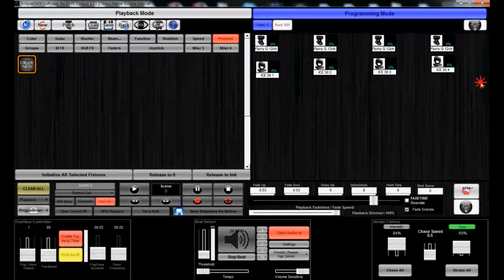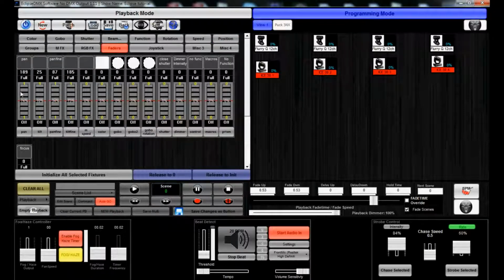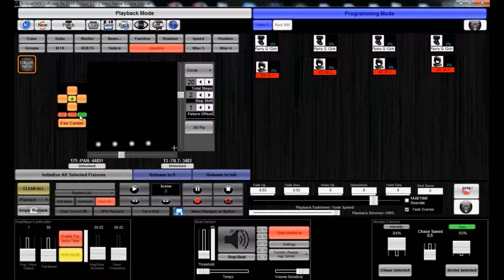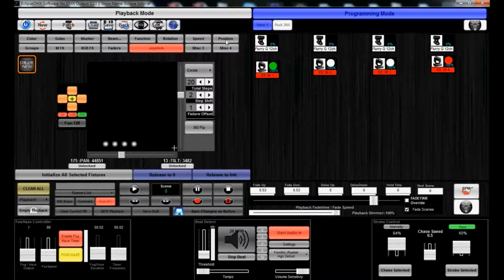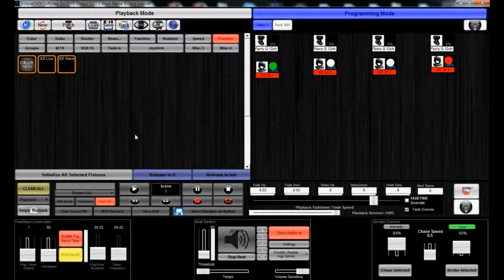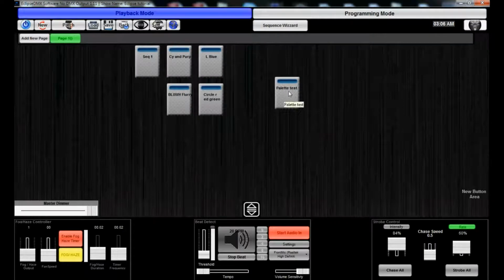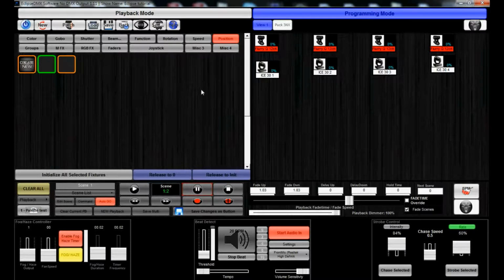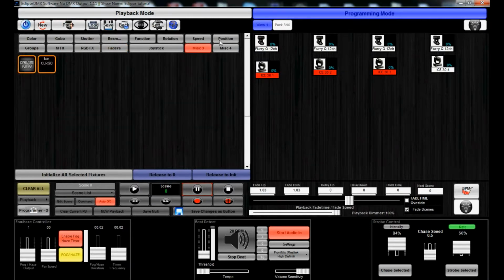Eclipse DMX™ 101 Part 5 Tutorial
Video 5 of our series of Eclipse DMX™ 101 tutorials.
In this video series of tutorials for our Eclipse DMX™ our software "Guru" James, walks you thought the basics of the programs functions and features and shows you how to incorporate them into your lighting set up.